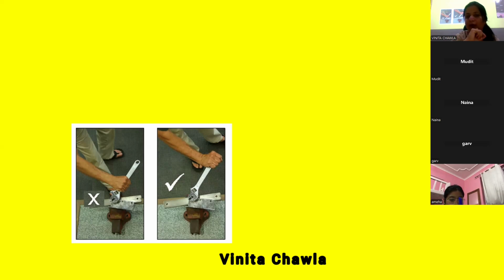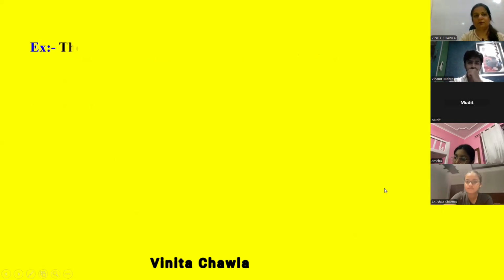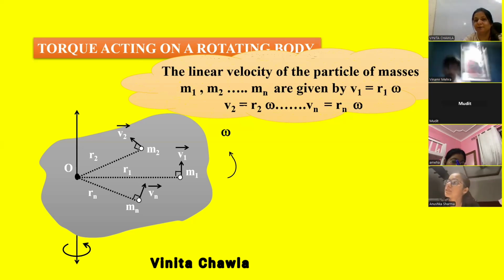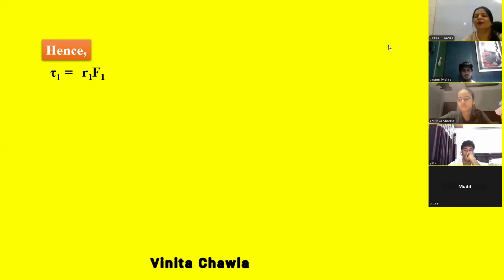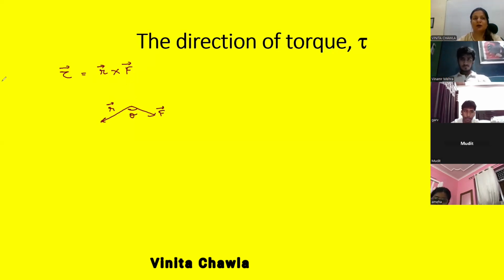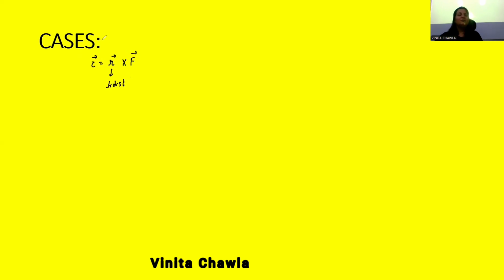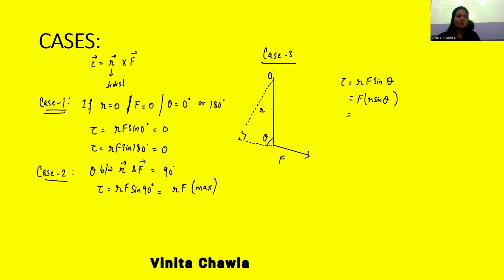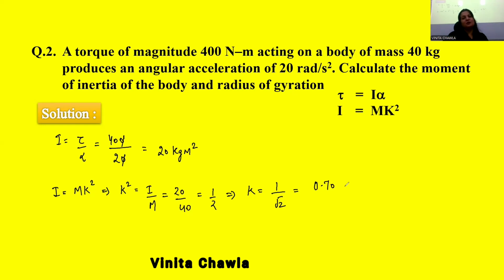ROTATIONAL DYNAMICS-Torque-1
TORQUE ACTING ON A ROTATING BODY
Moment of Force or Torque
Units = Nm
Dimensions : M1 L2 T–2
𝝉 ⃗=𝒓 ⃗×𝑭 ⃗
The direction of torque, t
A torque of magnitude 2000 Nm acting on body produces an angular acceleration of 2 rad/s2. Calculate the moment of inertia of the body.
A torque of magnitude 400 Nm acting on a body of mass 40 kg produces an angular acceleration of 20 rad/s2. Calculate the moment of inertia of the body and radius of gyration.